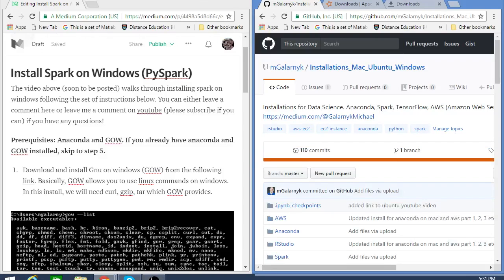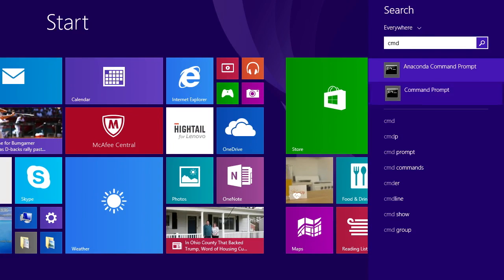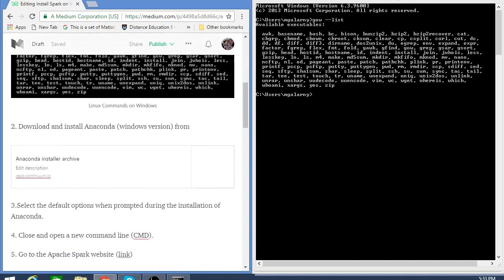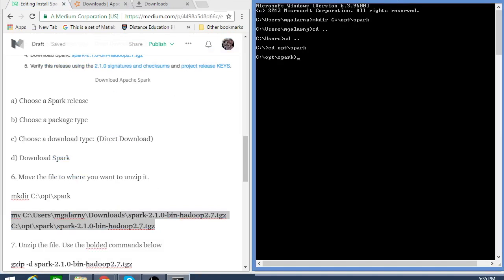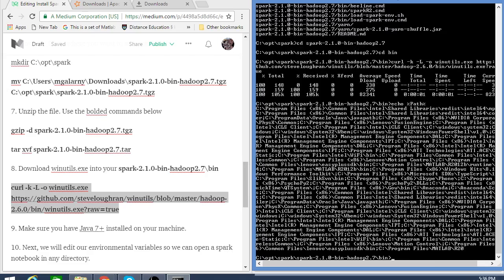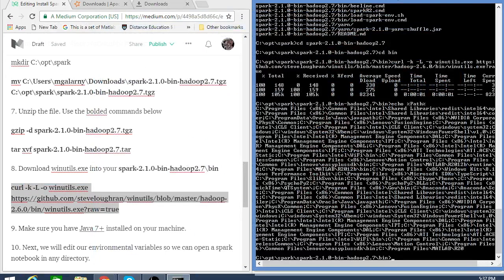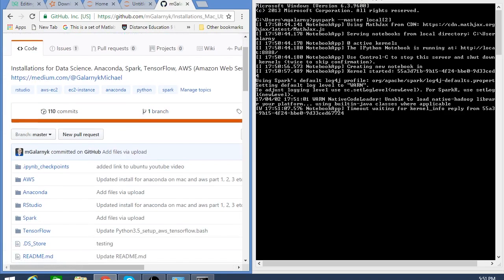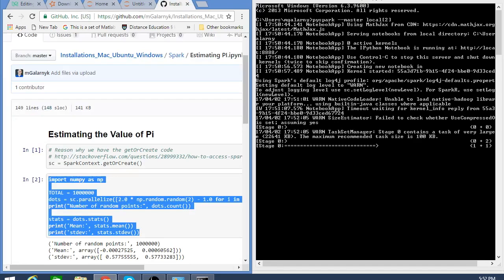Install Spark on Windows (PySpark) + Configure Jupyter Notebook